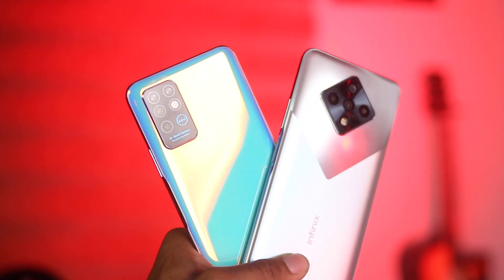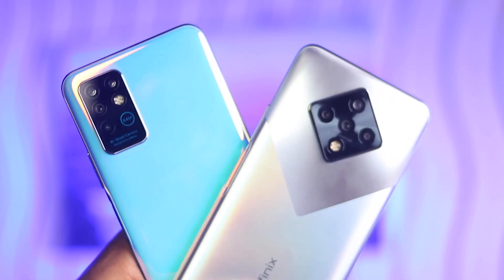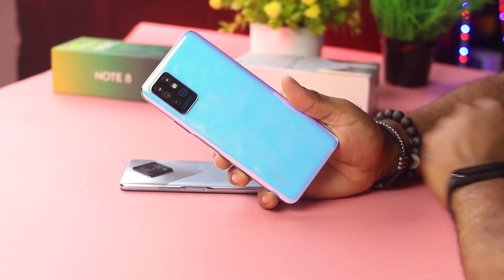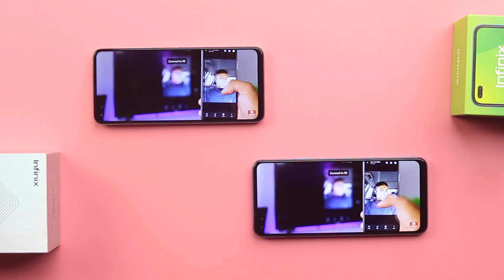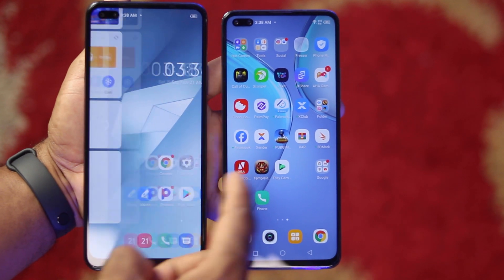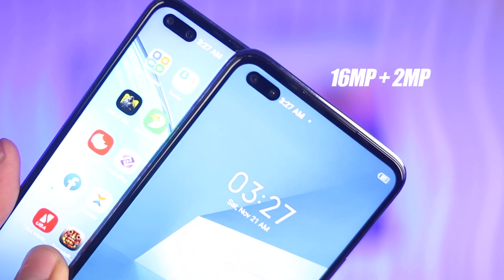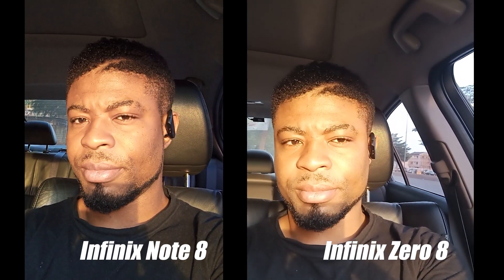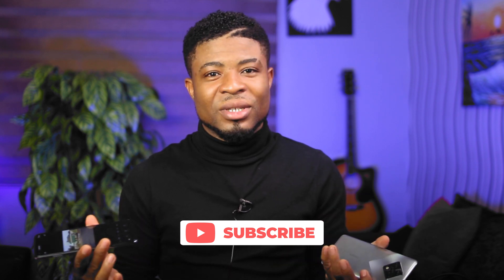Infinix Note 8 vs Infinix Zero 8: Camera, Speed Test & Which Should You Buy?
A detailed comparison between the all-new Infinix Note 8 and the Infinix Zero 8, testing out their camera, battery test, camera comparison, speed test and which to buy (or which is best for you).